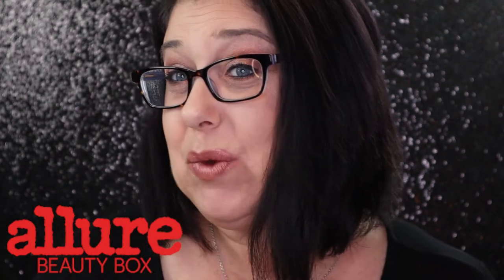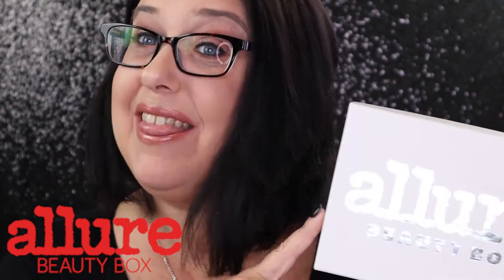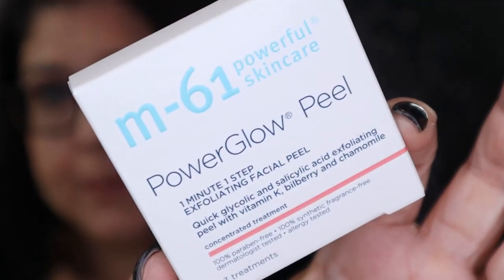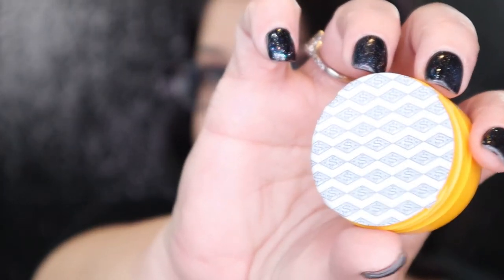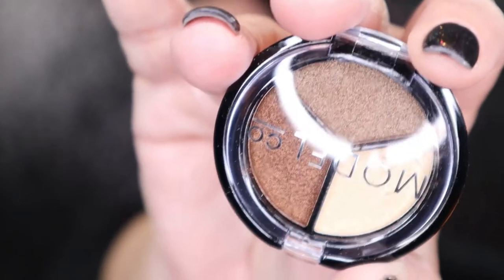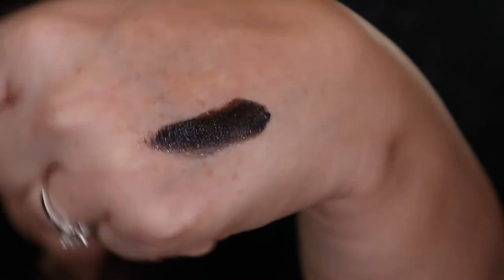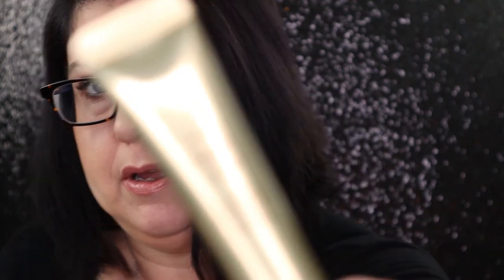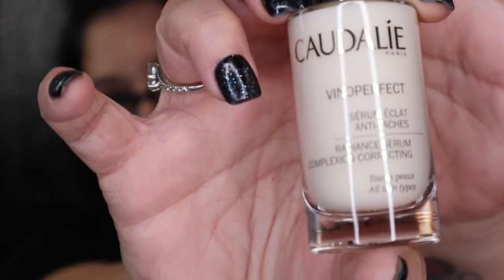Allure Beauty Box | October 2019